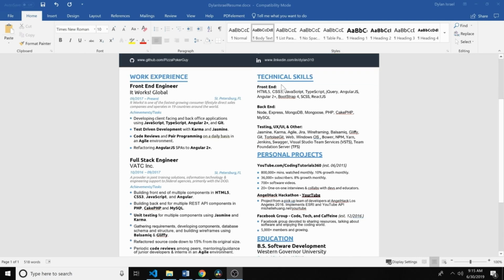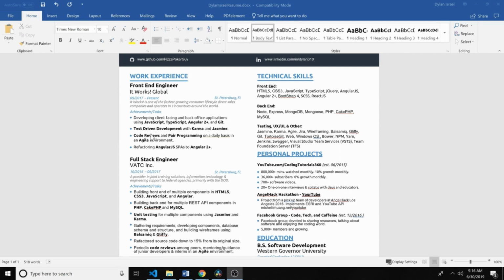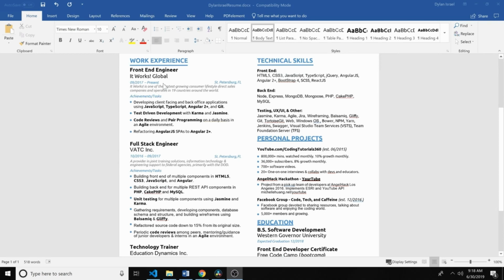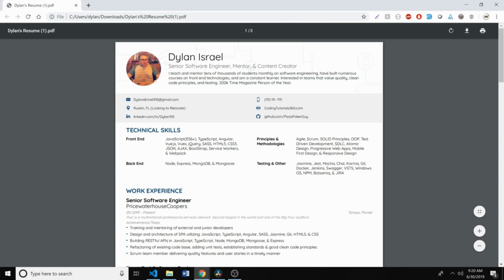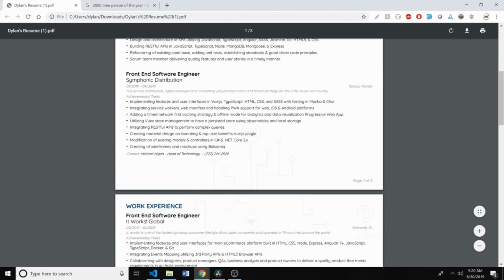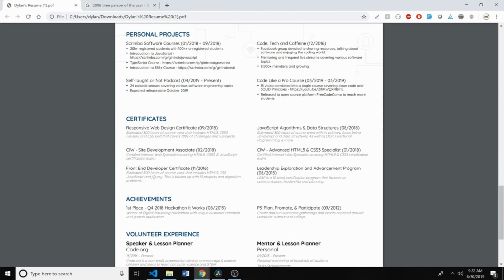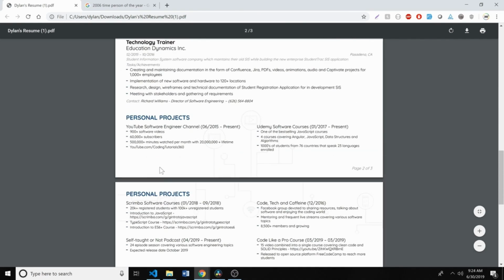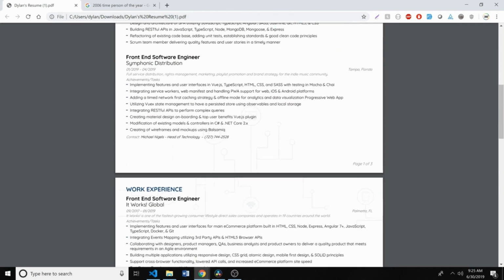Setting Up Your Resume for Jr. and Senior Developers with Employed Engineer Dylan Israel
► MY COURSES
My Courses with huge discounts:

► BOOK RECOMMENDATIONS
» The Complete Software Developer's Career Guide:
» The Total Money Makeover
»  Clean Code
» The Clean Coder
» Clean Architecture
» Code Complete
» Cracking the Coding Interview

► MENTORING
» Tutoring, Mentoring and Course Walkthroughs available: